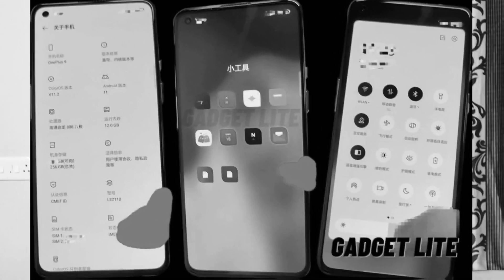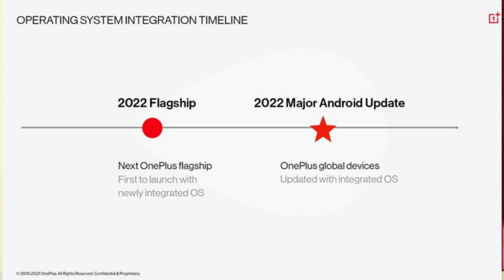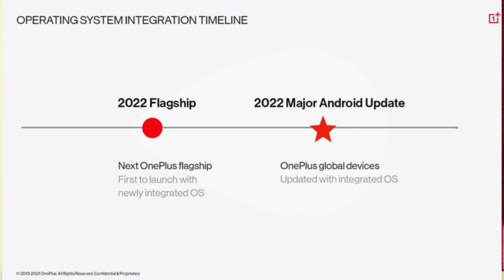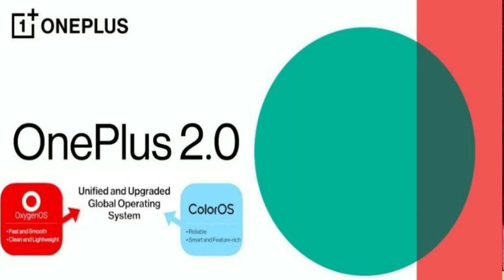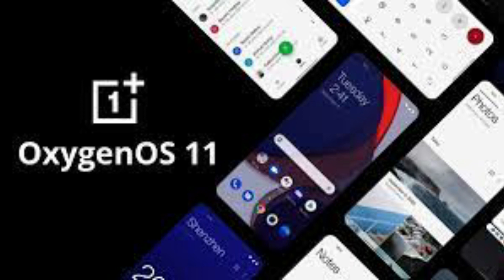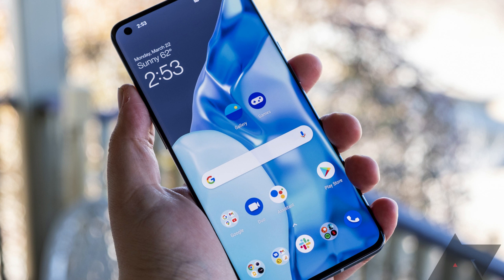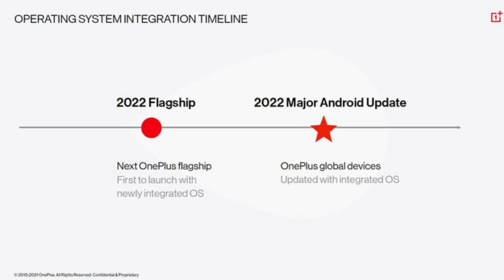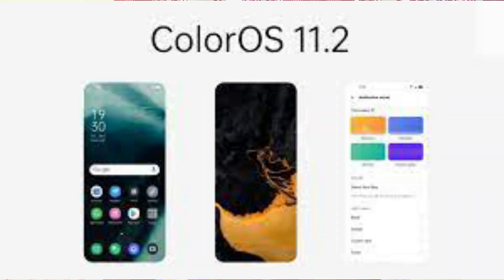OnePlus New OS Update In Telugu || Oneplus 2.0 No OXYGEN OS for OnePlus || UNIFIED OS Coming Soon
Latest Offers On Amazon
Latest Offers On Laptops
Amazon Store

Best Deals
Mi 11X
Samsung galaxy S20 Fe
Oneplus Nord 2 5g
Iqoo z3
Samsung M21 2021
Iqoo 7
Redmi Note 10 Pro Max (New Colour)
Oneplus Nord Ce 5g
Redmi 9A
Oneplus 9R
I Phone deals
Redmi Note 10 Pro (New Colour)
Samsung Galaxy Note 20
I Phone XR
Redmi Note 10
Samsung M32 4g
Realme Narzo 30
I phone XR
Iqoo 7 Legend

  My Gear
  Camera
Canon Eos 200D Mark 2
Boya By M1 Mic
My Mobile
My Ipad
My Tripod
My Headset
My Earphones
My Laptop Asus Vivobook
Digitek Ring Light

  Thanks For You Lovely Support Guys